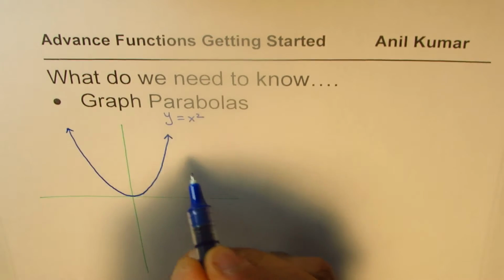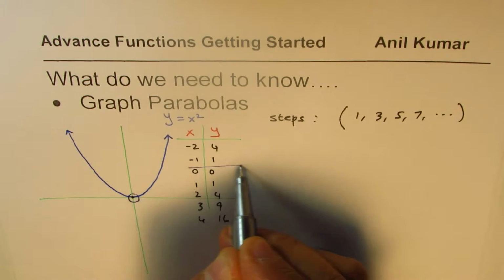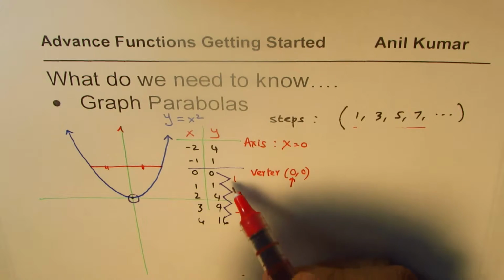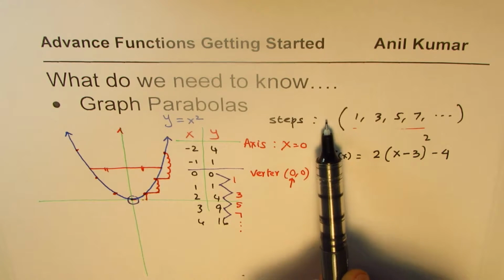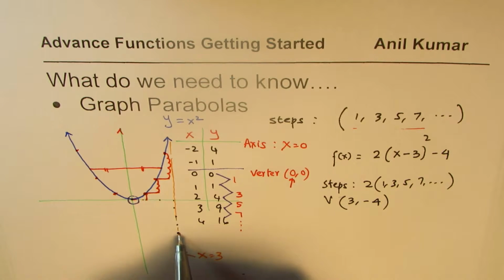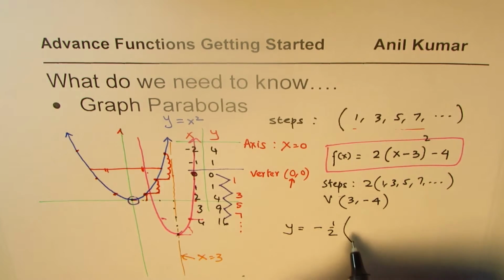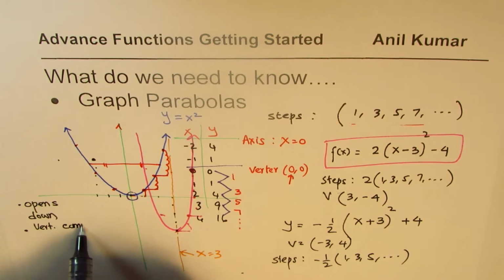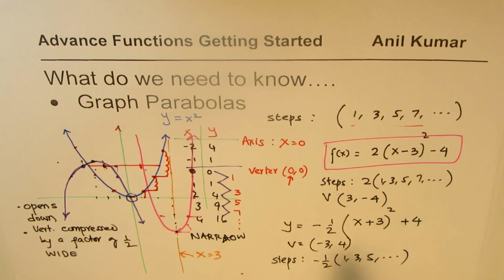How do we Graph a Parabola from Quadratic Equation